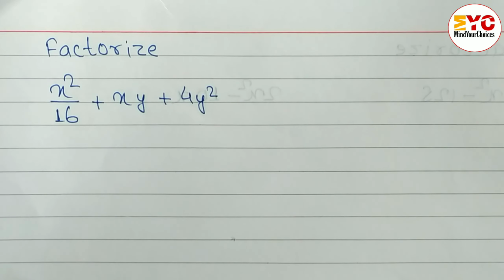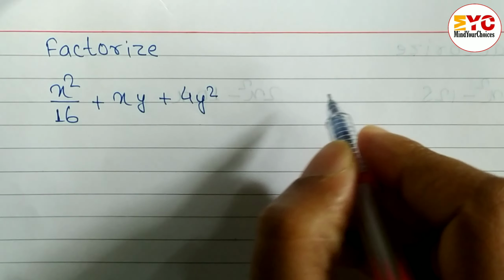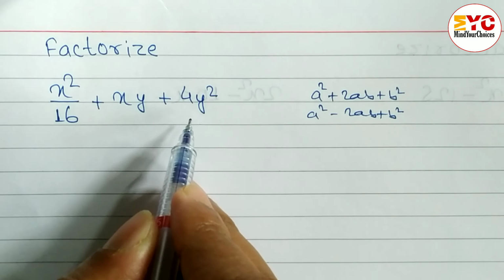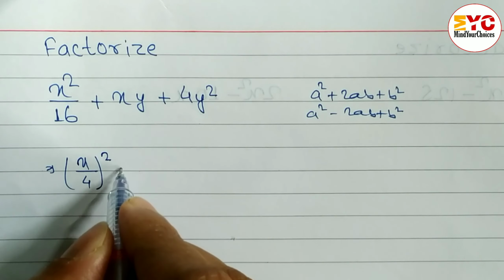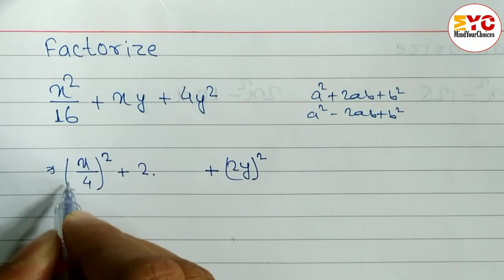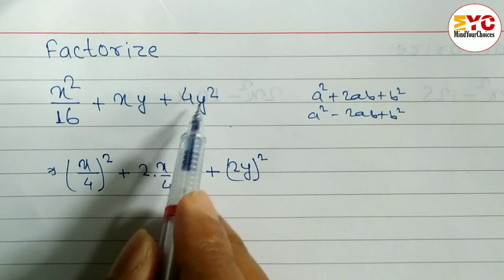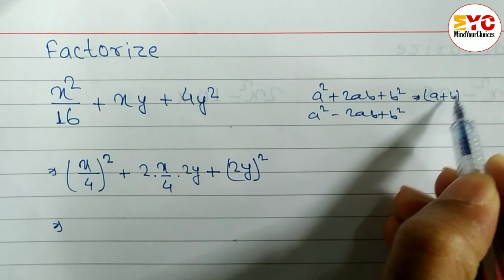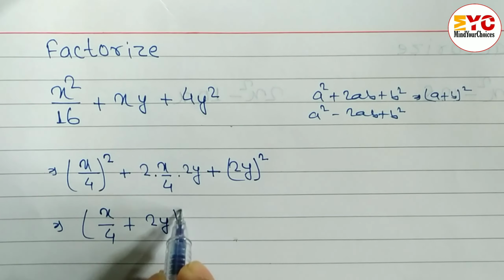How To Factorize Easily - Factorization of Polynomials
In this video we will learn how to factorize easily just in 60 seconds

factorize
how to factorize quadratic equations
how to factorize easily
factoring
factor polynomials
how to factor
prime factorization
factorization method easy trick
factorization method
factorisation
how to factorize algebraic expressions
factorize algebraic expressions
factorize quadratic equations
factorize polynomials class 9
factorization
mindyourchoices